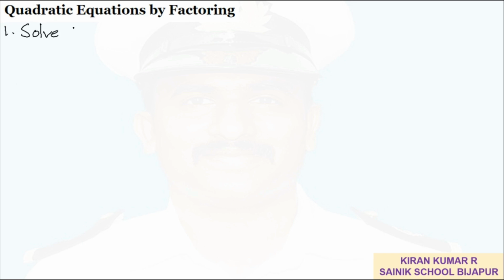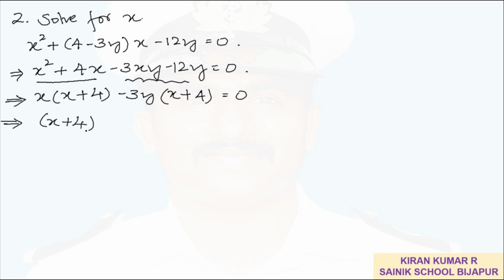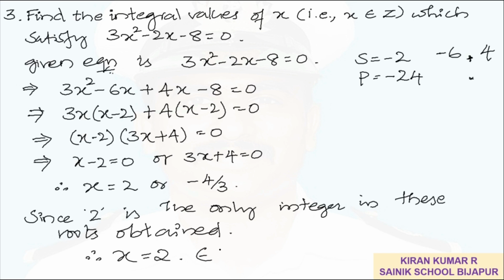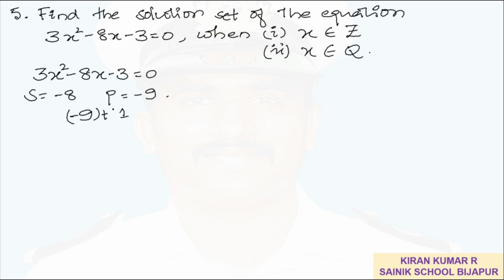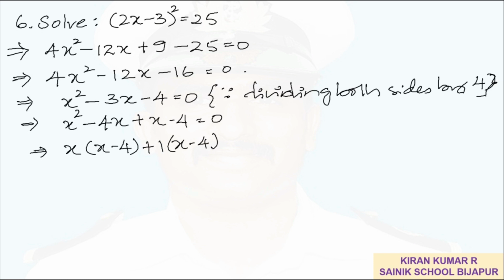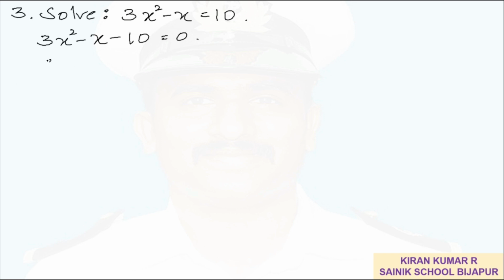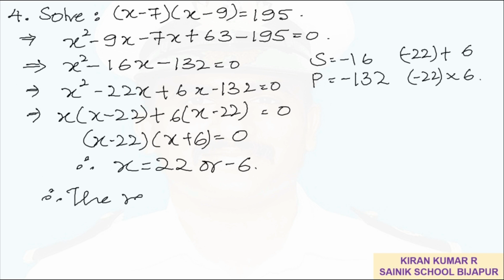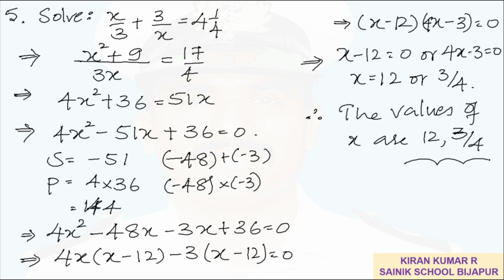Quadratic Equations Part 3